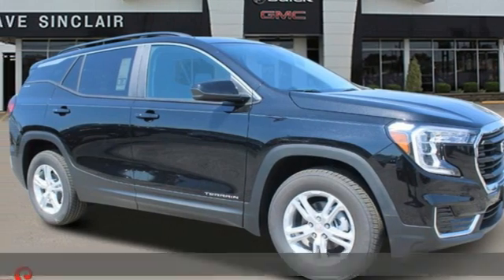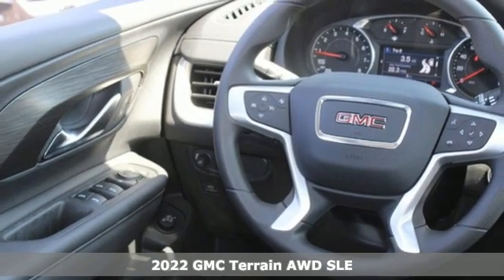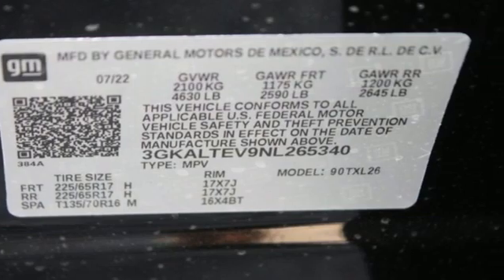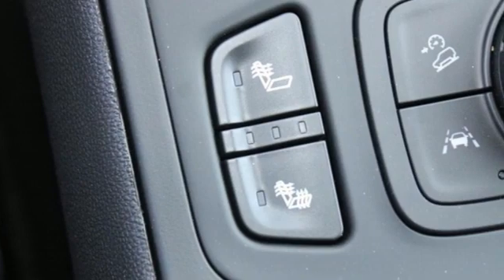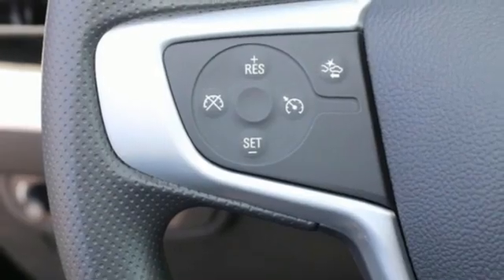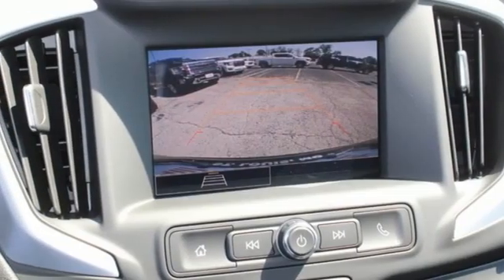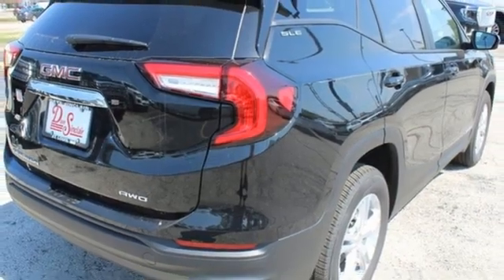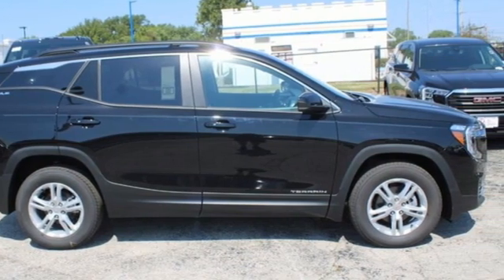New 2022 GMC Terrain Saint Louis, MO T220689 - SOLD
Year: 2022
Make: GMC
Model: Terrain
Trim: SLE
Engine: 1.5L Turbocharged
Transmission: Automatic
Color: Ebony Twilight Metallic - Black
Interior: Jet Black Cloth
Stock #: T220689
VIN: 3GKALTEV9NL265340

Address:
5655 S Lindbergh Blvd